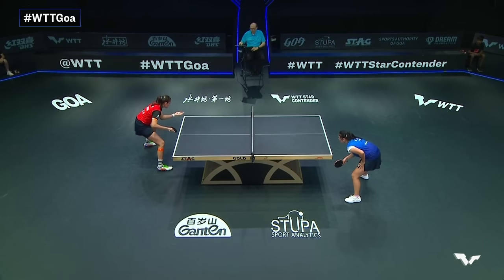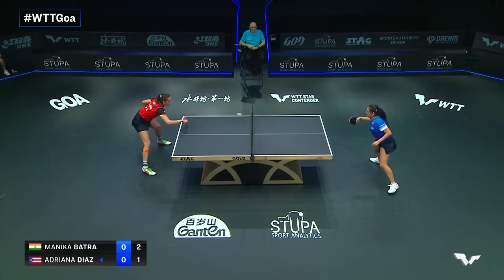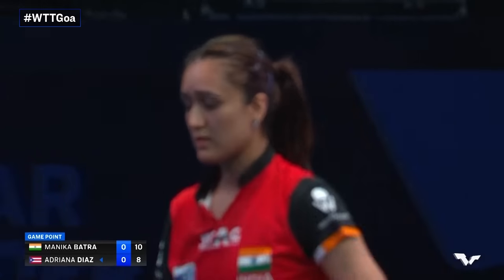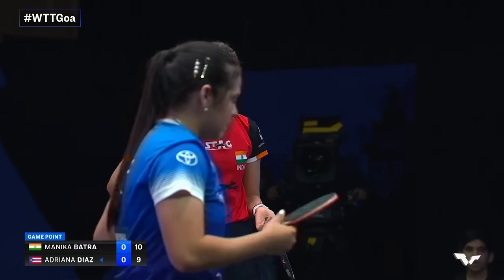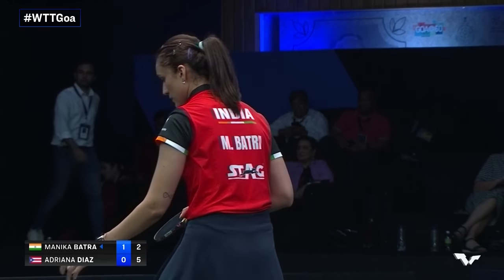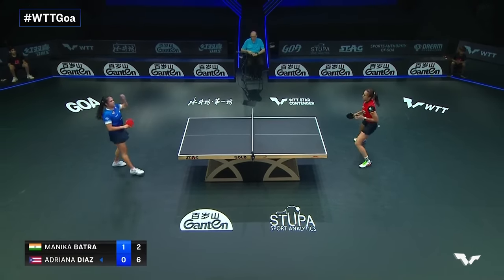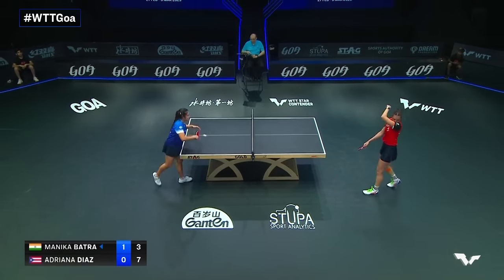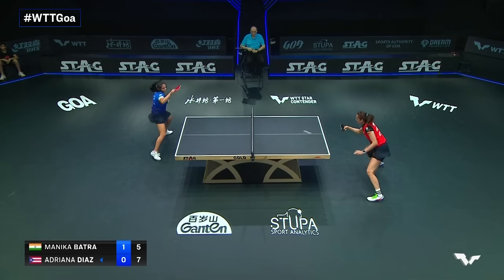FULL MATCH |Manika BATRA vs Adriana DIAZ | WS R32 | WTTGoa 2023